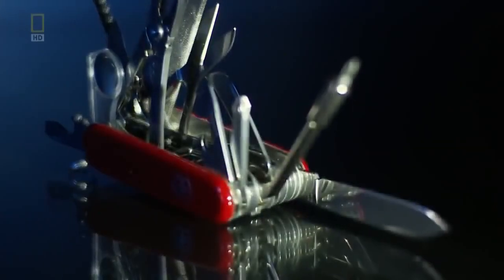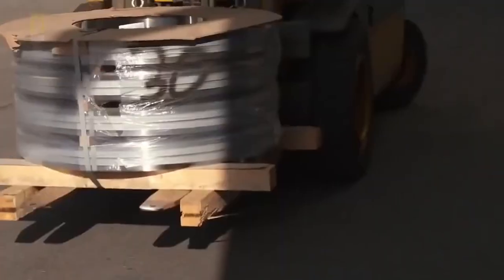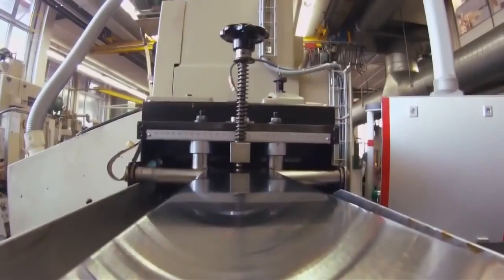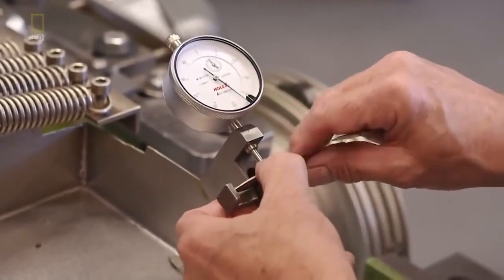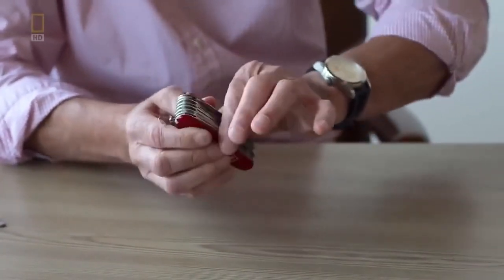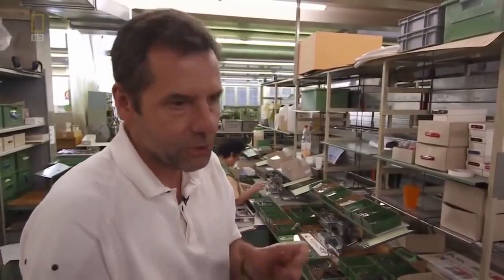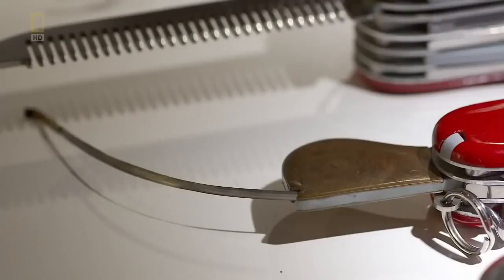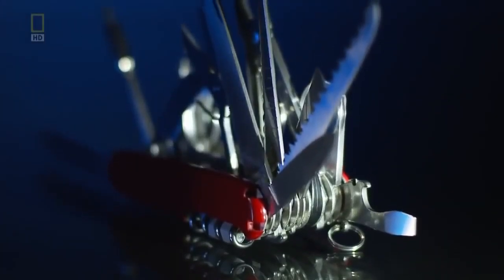Victorinox Factory - Swiss Army Knife - Megafactories documentary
The National Geographic documentary about the Victorinox Factory
The greatest pocket knife / multitool in the Universe, the almighty Swiss Army Knife.